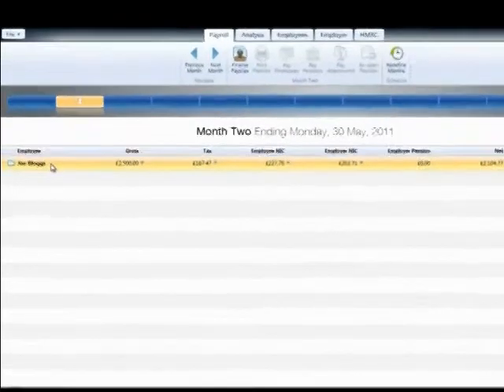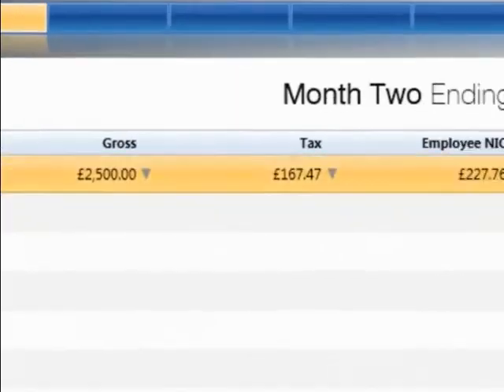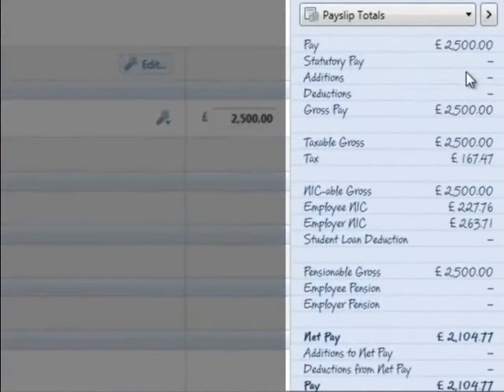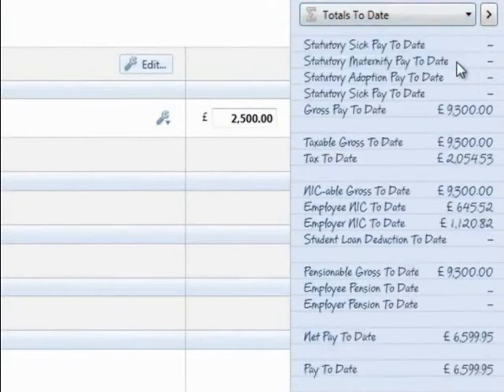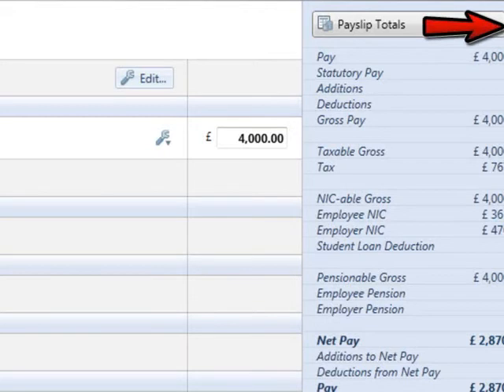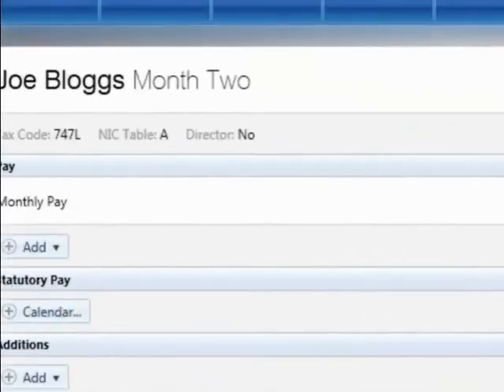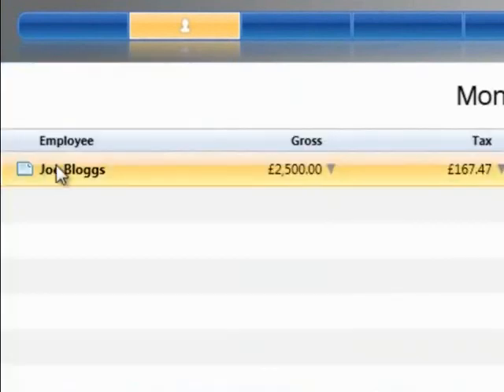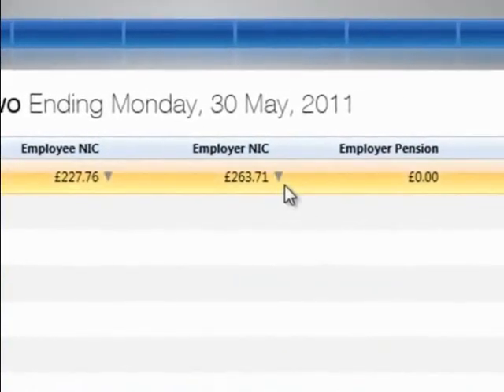BrightPay Payroll Software UK: Payslips and Period Summary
Payslips and Period Summary

1. In this tutorial we will show you the various payslip views available

2. Firstly, to view an employee's projected payslip, click on their name in the summary list to access their payslip. On the right hand side, you will see the employee's current period payslip totals displayed on screen.

3. Should you wish to view the employee's year to date totals, simply click on the drop down menu at the top right of the screen and select 'Totals to Date'

4. In addition, if you would like to view a step-by-step calculation for a payslip value, select 'Step-by-Step Calculations' from the drop down menu, followed by the calculation you wish to see.

5. To hide payslip details from view, simply click on the right arrow at the top right of the screen. These can be brought back into view at any time by reselecting one of the payslip options.

6. To return to the current period payroll summary, click on the tab button to the left of the screen. If an arrow is displayed next to a pay value, this will indicate either an increase or decrease in that value from the pay period before.